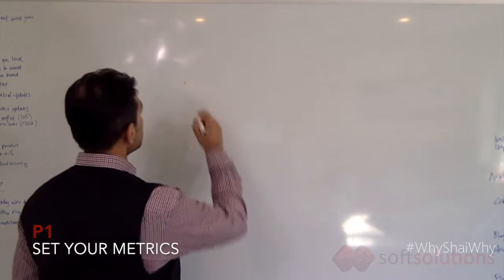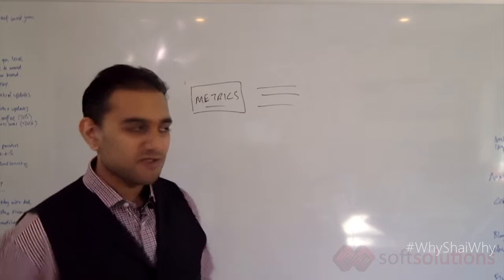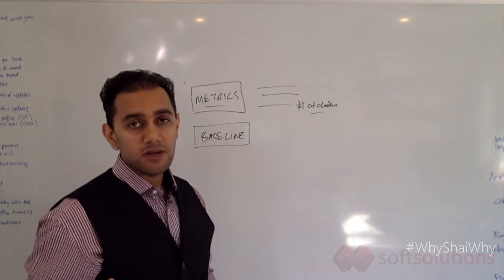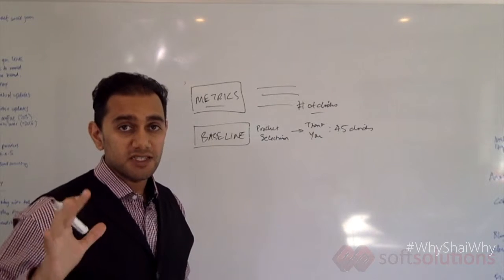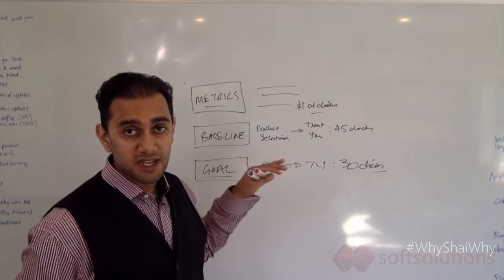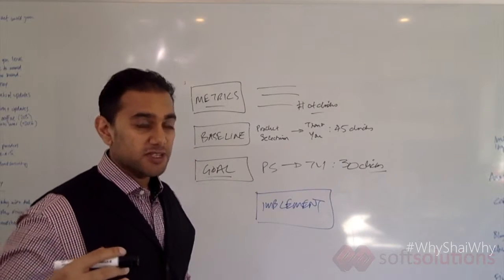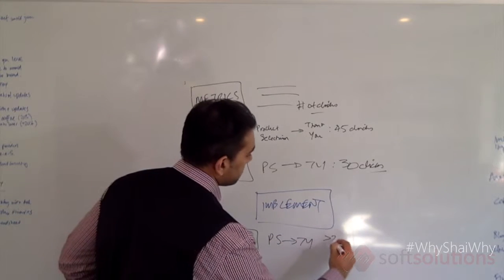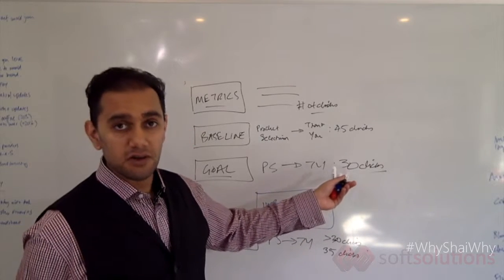5-Steps to remove tech project ugliness - WhyShaiWhy Episode 15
It's time to join the movement. Stop technology projects from overwhelming you, the boss, and your team with this simple 5-Point-Plan.